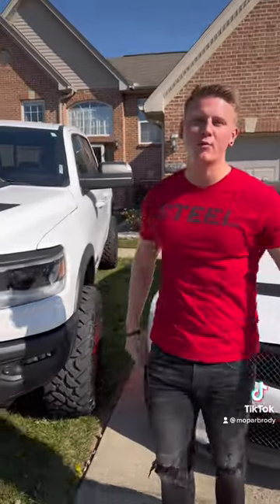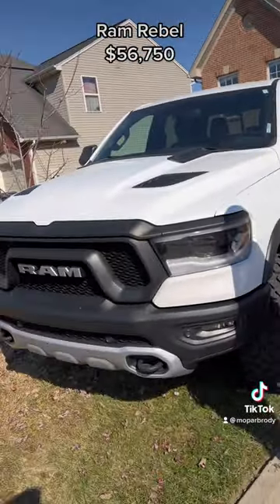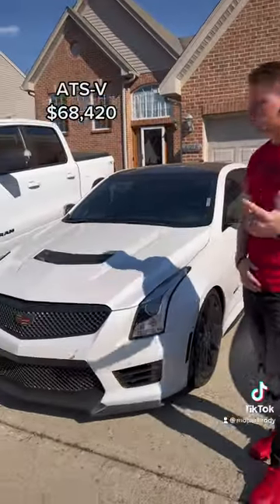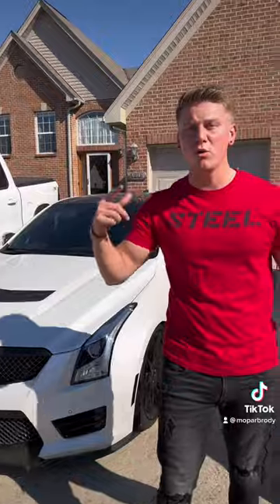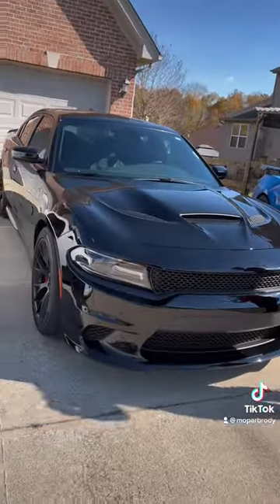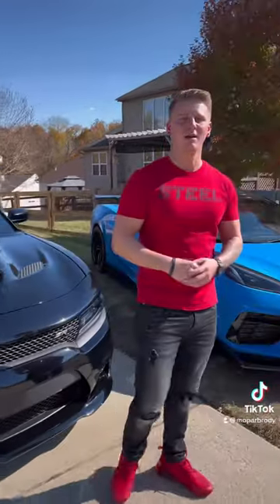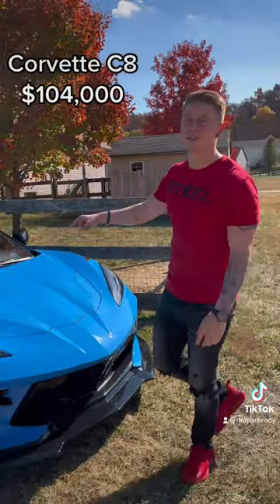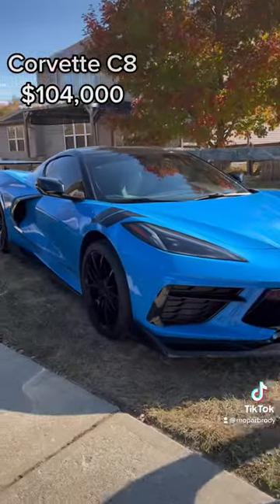🔥All the vehicles I own!!🤘🤘👶 Everyone always asks so here it is! -Brody